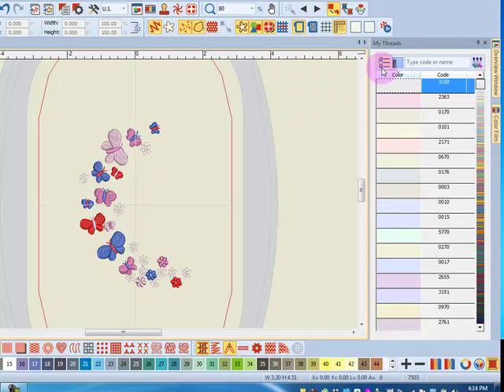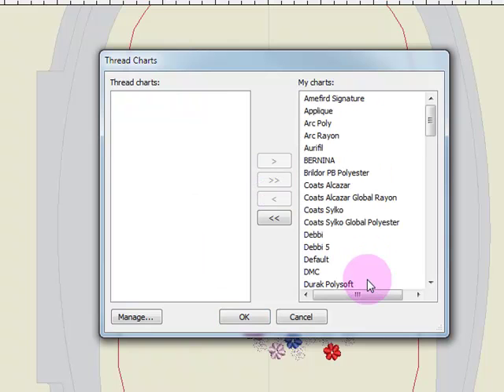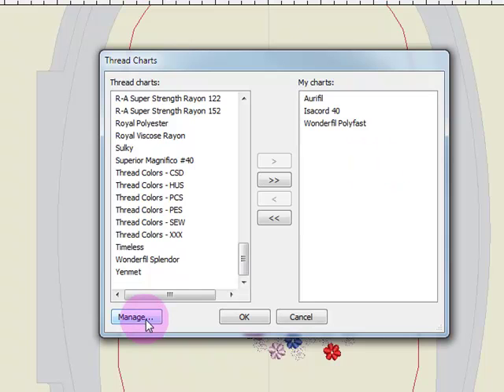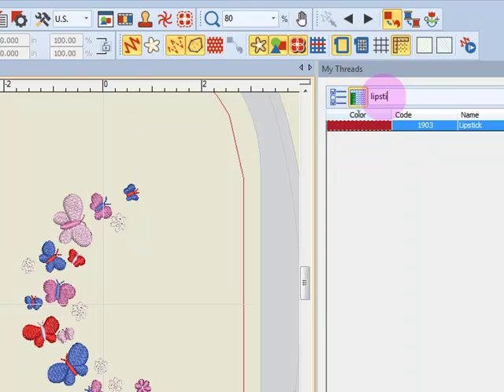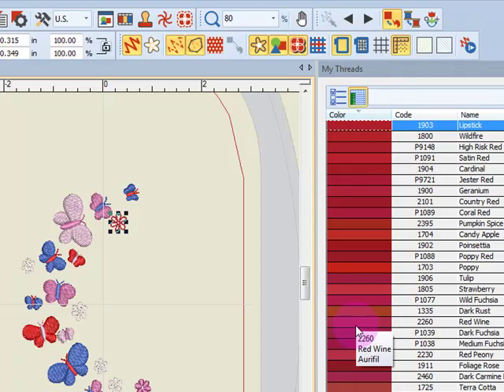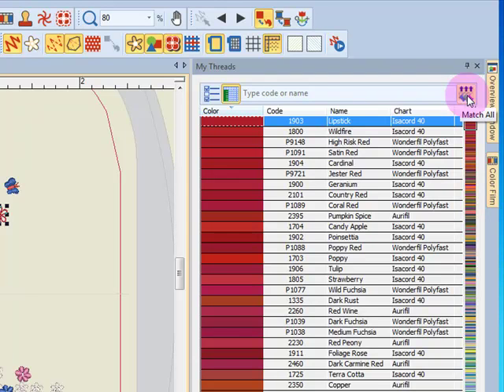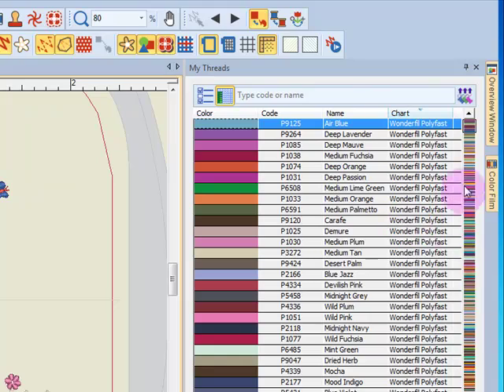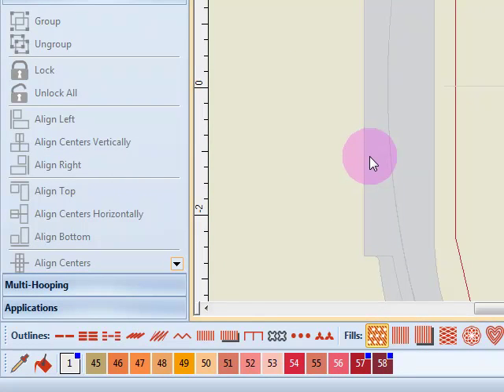Master BERNINA Software 8 - Basics of Editing - Thread Docker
A wonderful new feature of BERNINA Embroidery Software 8, My Threads Dockers is a quick and easy way to customize threads in your design and color your design with your favorite thread brand.